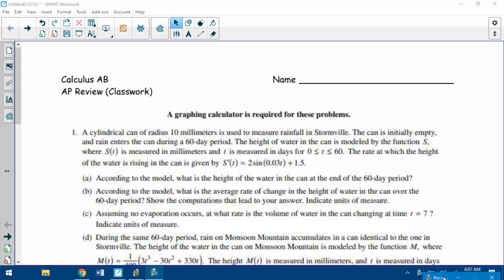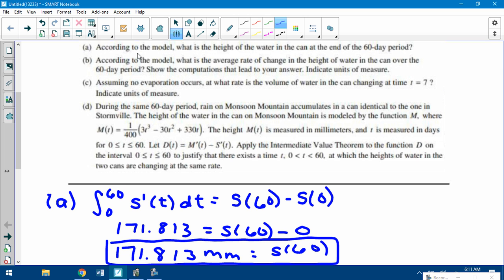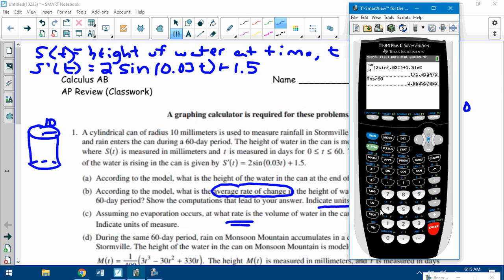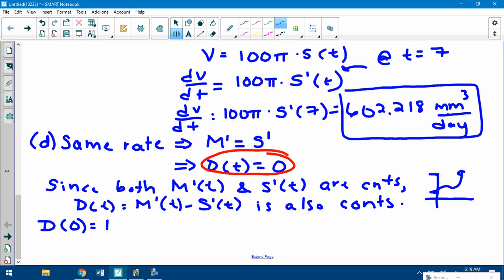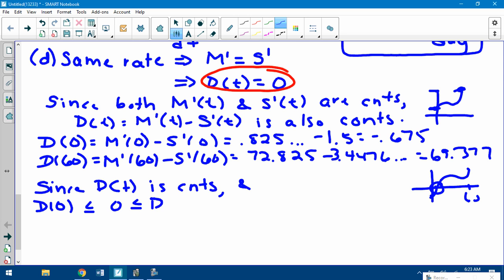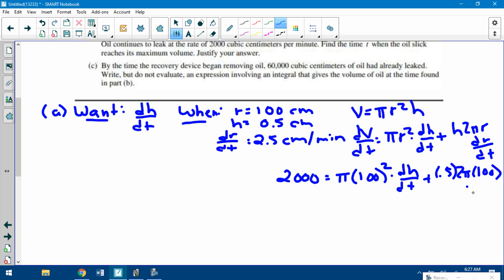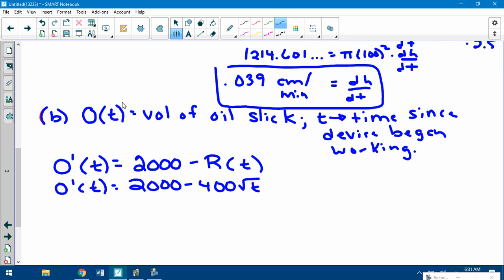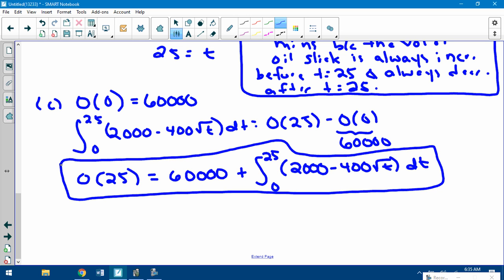Calc AB AP Review Day 6B AP Free Response Practice #3